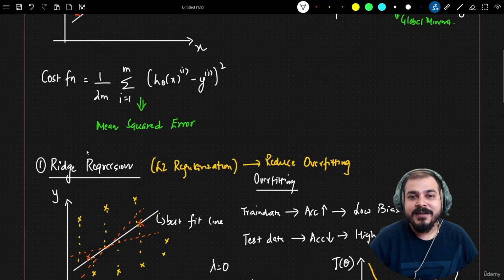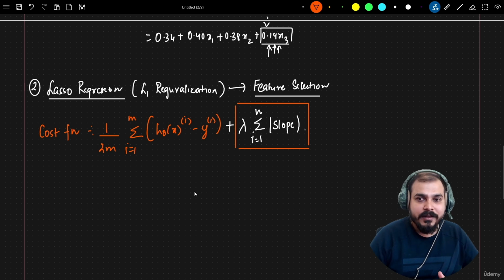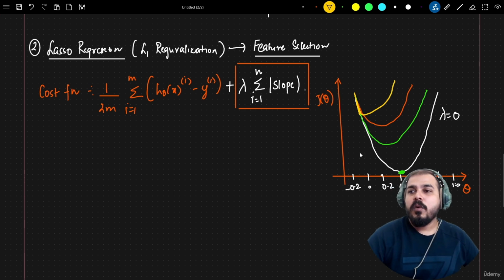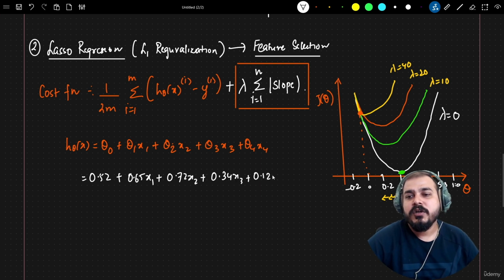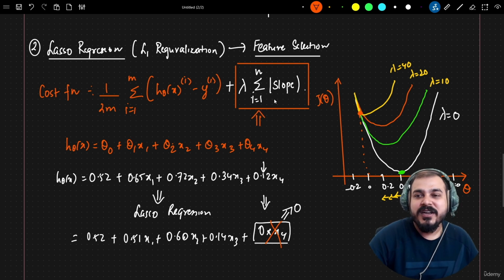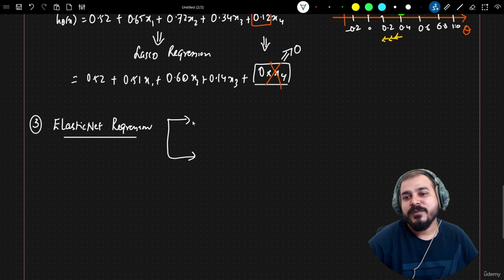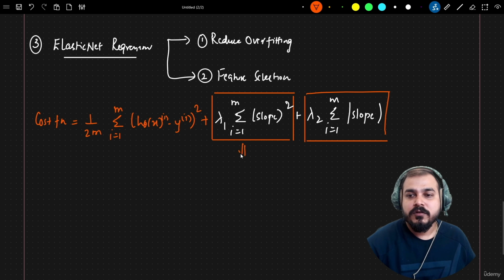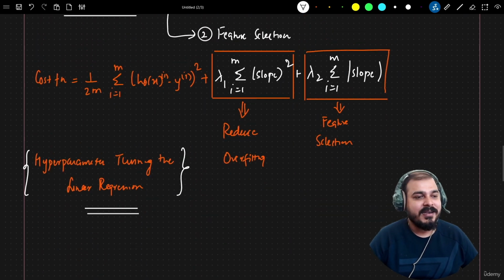Lec 57 - Lasso and ElasticNet